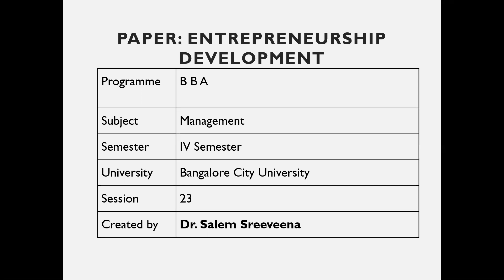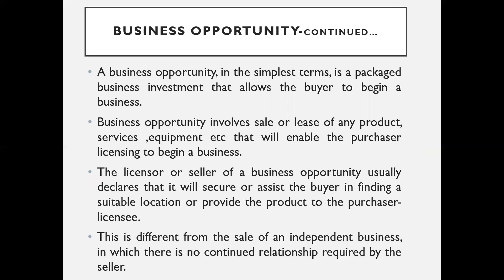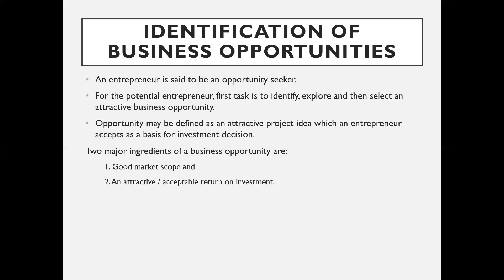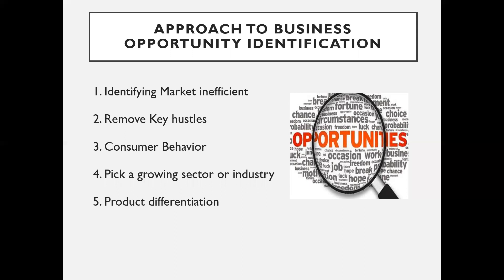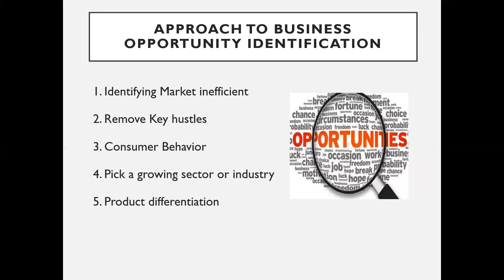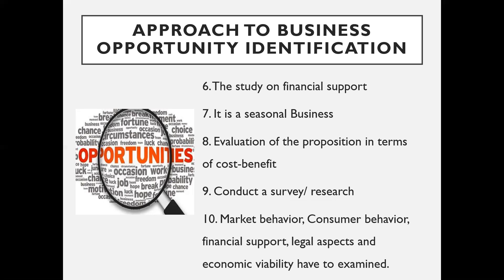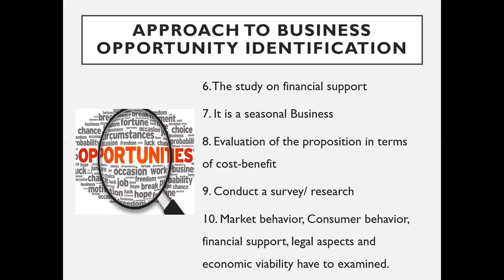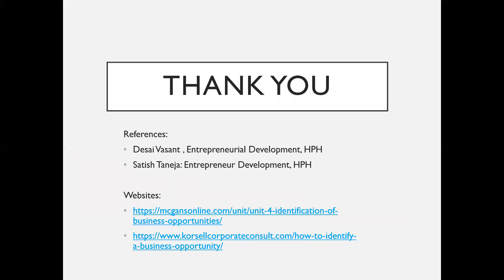Entrepreneurship Development-Business Opportunity & its Approaches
Unit 3- Starting a new business venture-Session 23